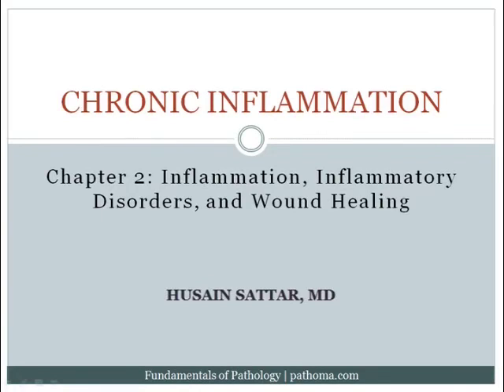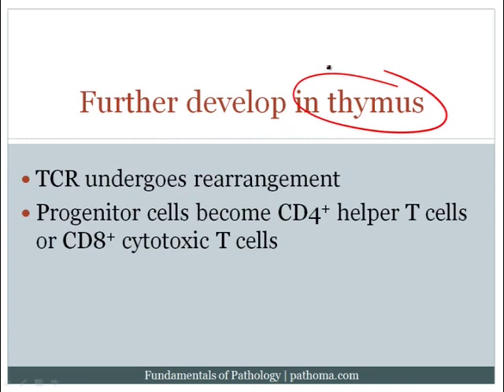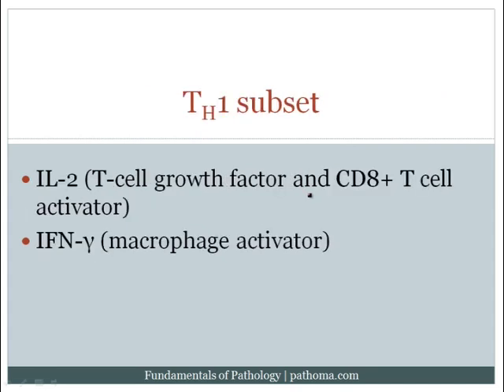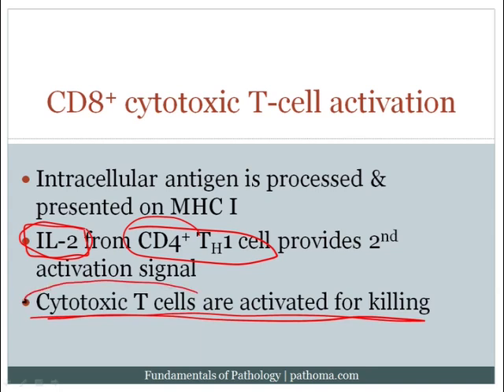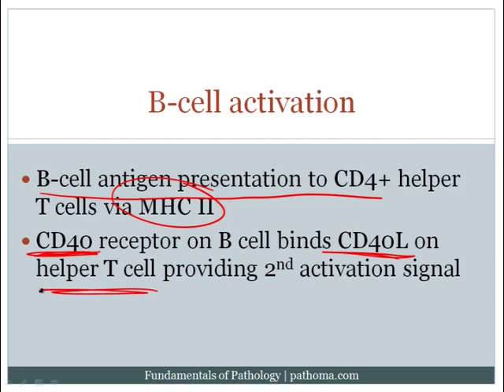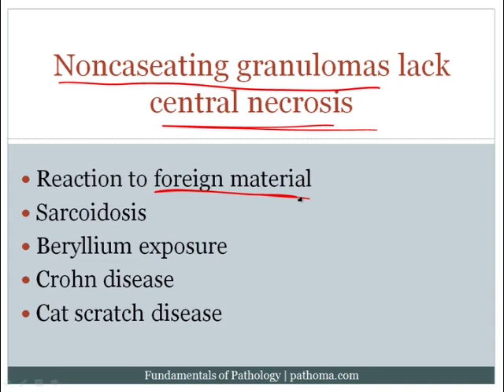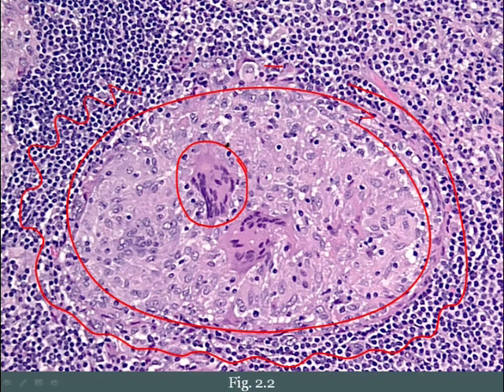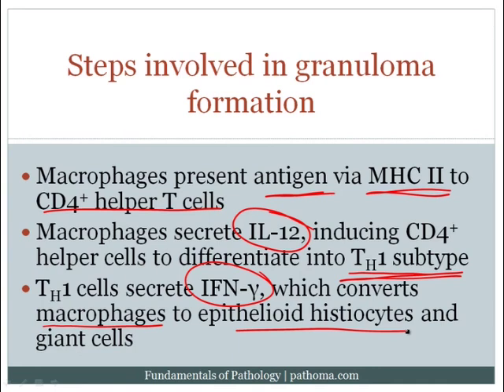#4 chapter 2 chronic inflammation